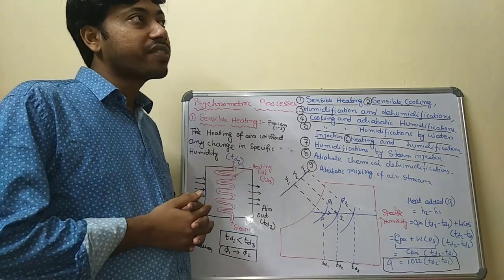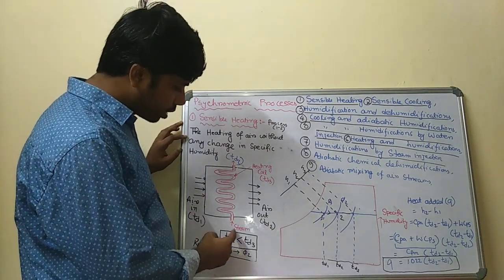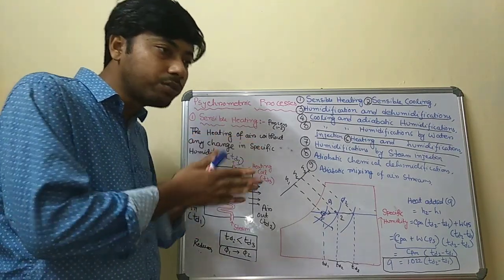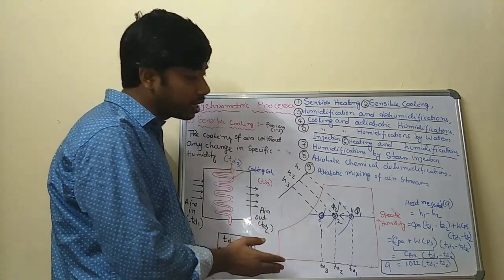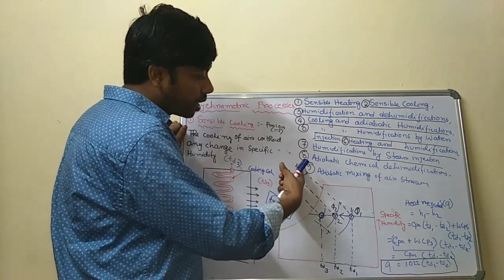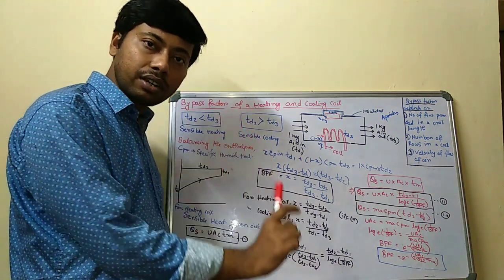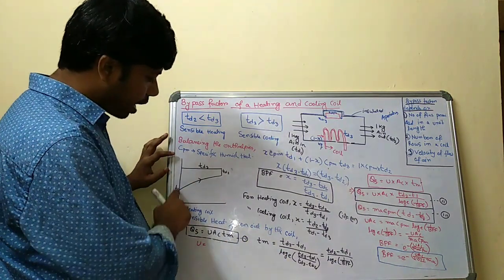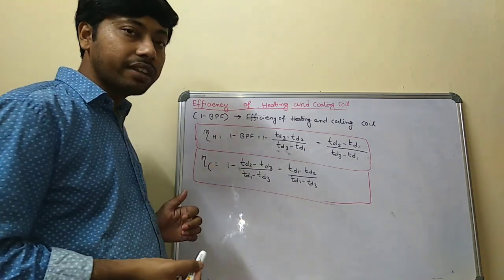Sensible Heating and Sensible Cooling, By Pass Factor